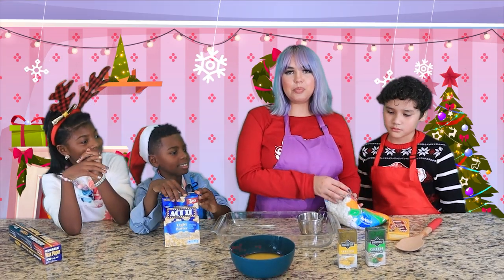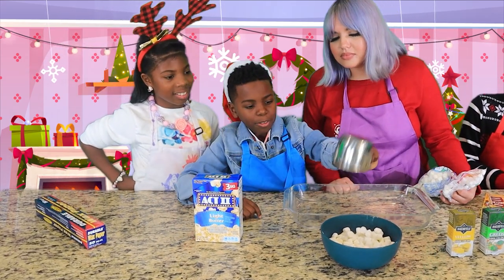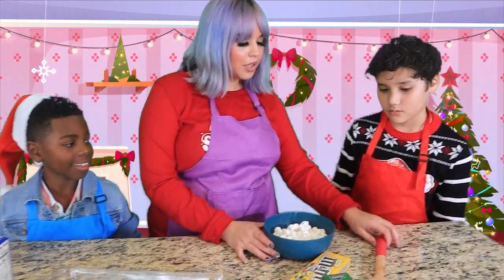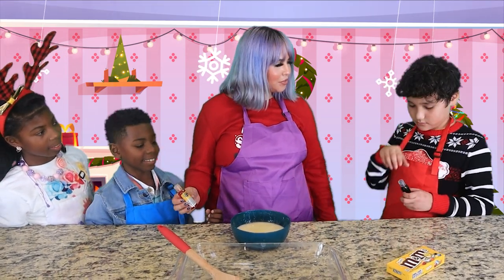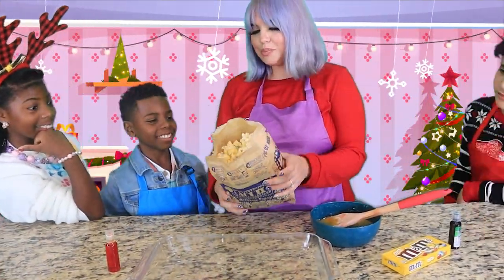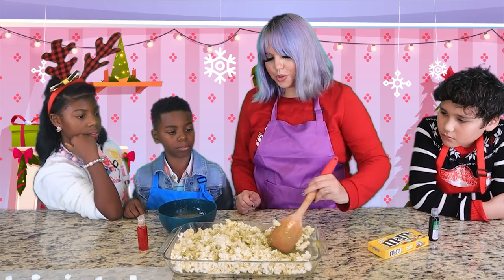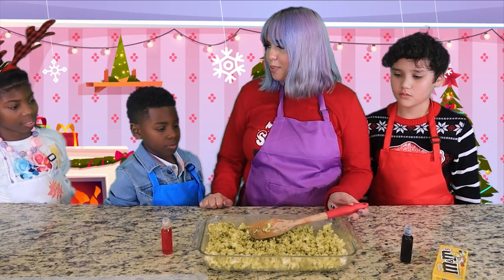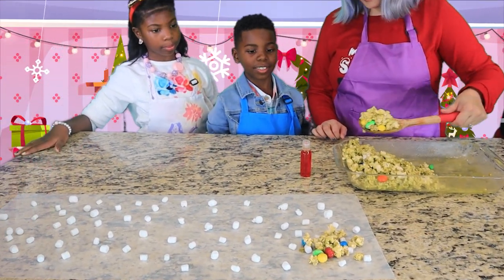Nanny Playhouse | Episode 2 | How to make Grinch Popcorn.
Nanny Playhouse | Episode 2 | How to make Grinch Popcorn. Today at the Nanny’s Playhouse we will be teaching you how to make her favorite Grinch popcorn. We will also get a surprise visit from you guessed it!! The Grinch